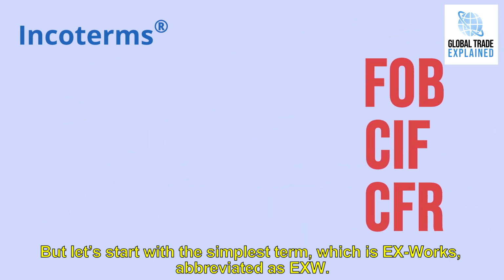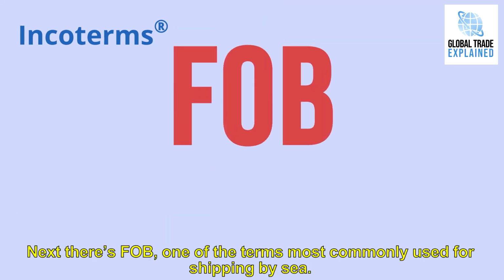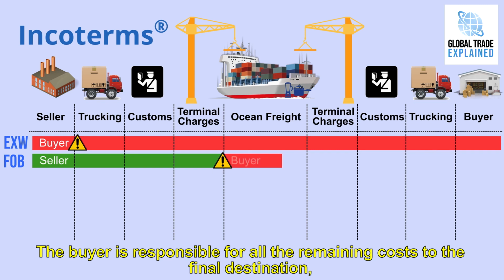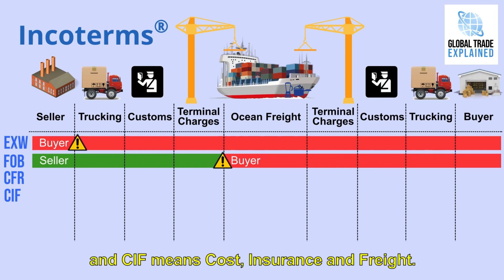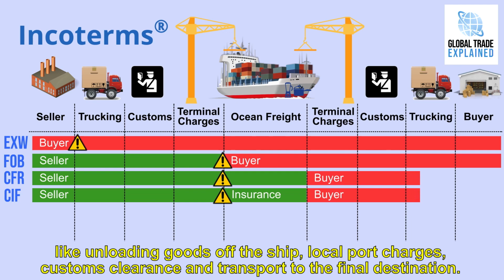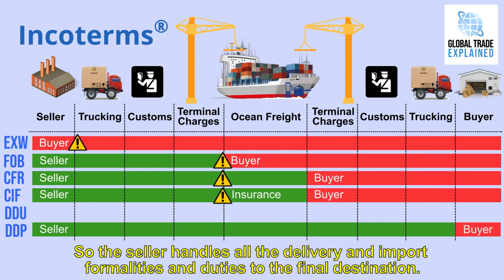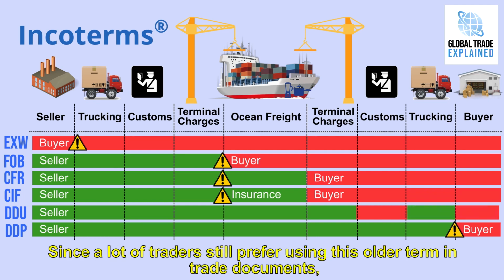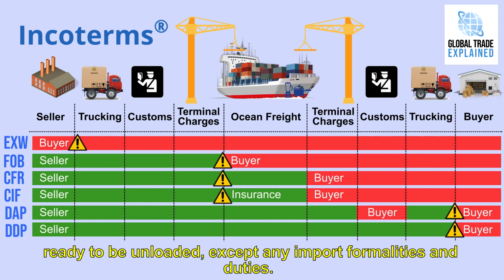Incoterms for beginners Global Trade Explained